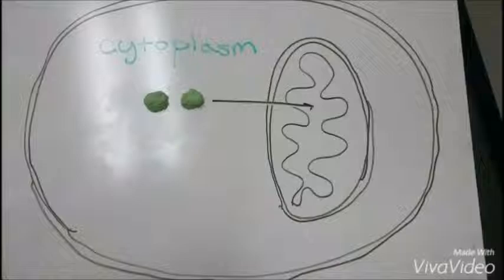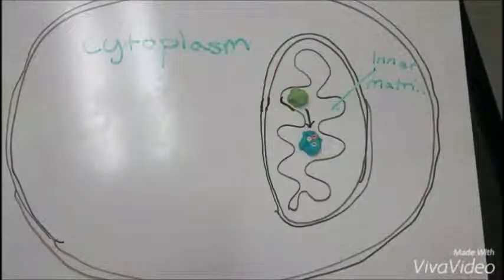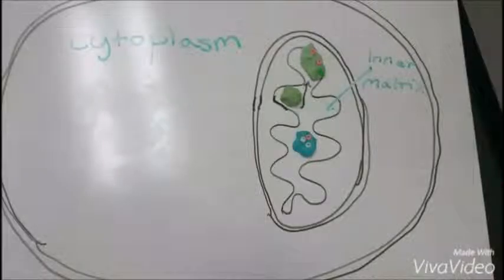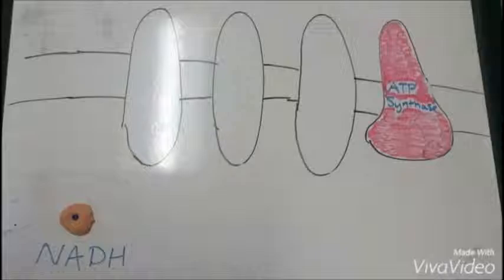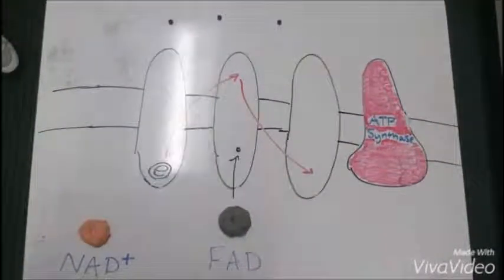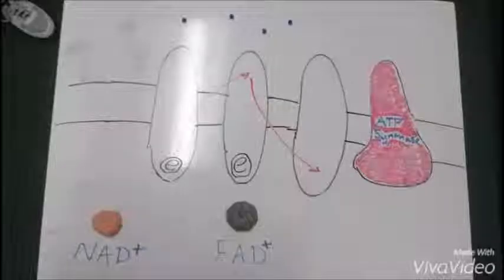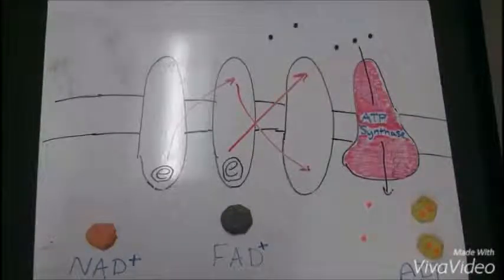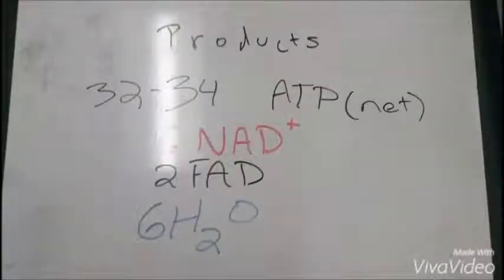Cellular Respiration Movie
This video talks about Glycolysis, The Link Reaction, Krebs Cycle and ETC